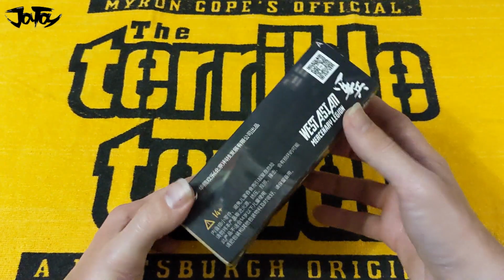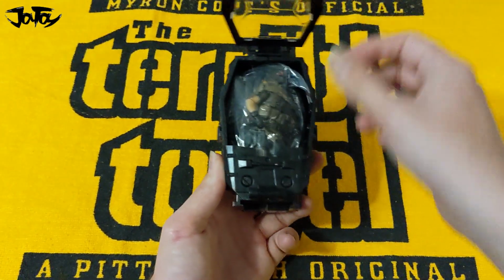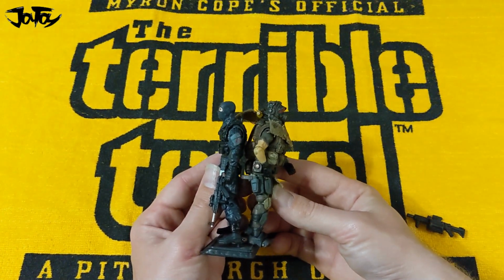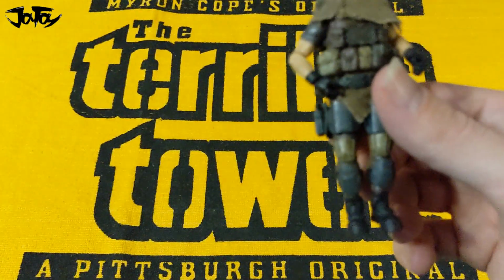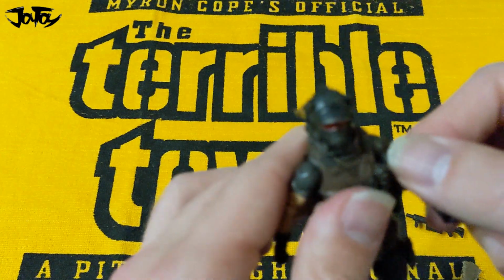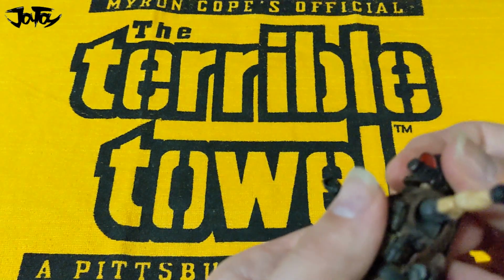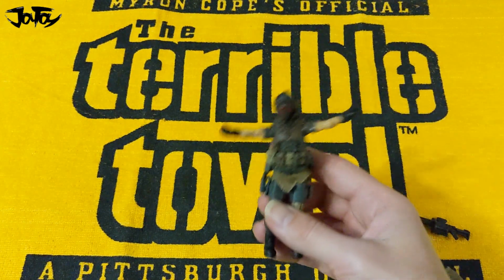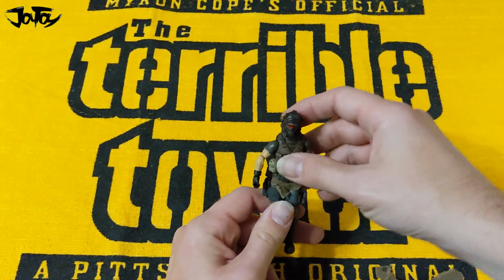Mercenary Unleashed: Joy Toy West Asian Mercenary Legion Simon 1/18 Figure – Full Report!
Welcome to our action-packed video, "Mercenary Unleashed: Joy Toy West Asian Mercenary Legion Simon 1/18 Figure – Full Report!" Today, we're delving into the detailed and dynamic world of Joy Toy with a focus on one of their most intriguing figures, Simon, from the West Asian Mercenary Legion. This isn't just any 1/18 scale figure; it's a meticulous representation of a modern mercenary, complete with battle-ready gear and a rugged, lifelike appearance. Join me as we unbox and explore every facet of Simon's character, from his tactical armor and weaponry to his impressive articulation. Whether you're a collector of military figures, a fan of Joy Toy's intricate designs, or just love the thrill of discovering new action figures, this review is sure to provide an exciting and insightful look into Simon's world.

In this video, we’ll dive deep into the specifics of Simon's design and functionality, focusing on the precision and attention to detail that Joy Toy is known for. We’ll examine the quality of the sculpt, the figure's poseability, and the authenticity of the accessories that come with Simon, highlighting what makes him stand out in the Joy Toy lineup. So, prepare for an in-depth analysis. Let us know which figure from Joy Toy or other brands you’d like us to feature next. Let's get into the action with the West Asian Mercenary Legion's Simon!

Acrylic riser
Shelving unit
Mini heat gun
Heated foam cutter

Mailing address:
Centex Collector
301 S Heatherwilde Blvd
Unit 21